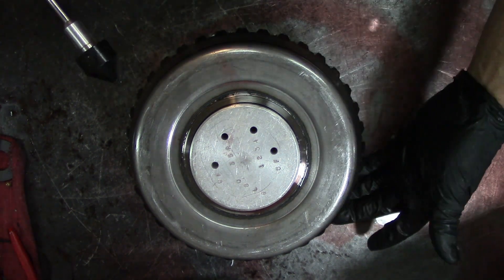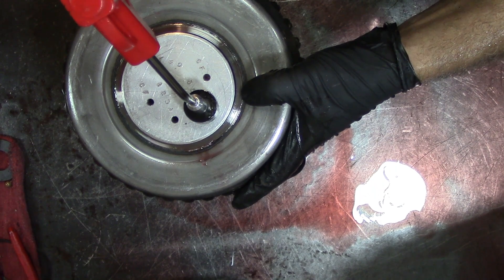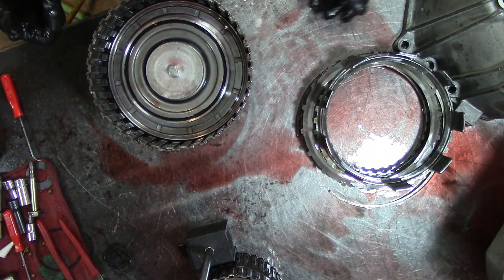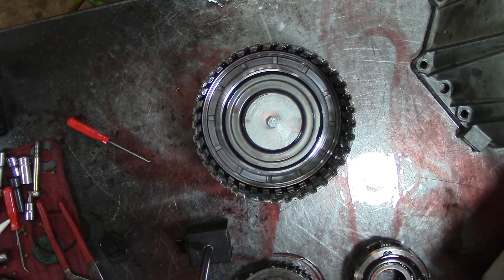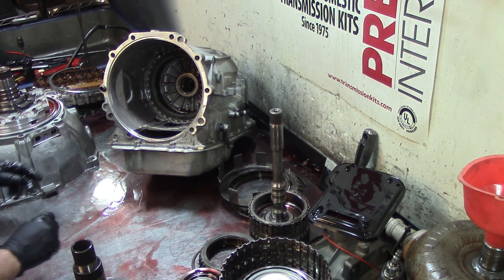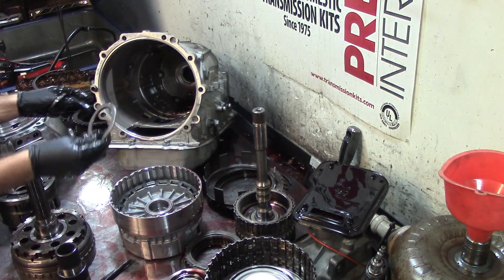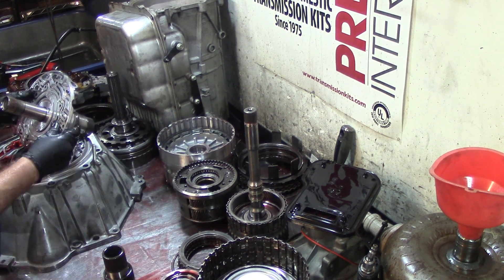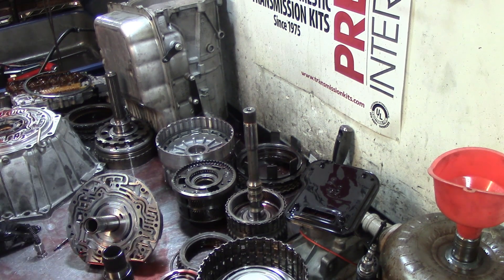6L80E 1-2-3-4 / 3-5-REVERSE DRUM LEAK TESTING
This video by Automatic Transmission features a **technical demonstration of leak testing** on a 6L80 transmission. The presenter diagnoses a shuddering noise in a Tahoe, suspecting issues with the 3-5 reverse friction. Using a blow gun and air pressure, he reveals a **cracked drum**, causing air and fluid leakage in the 3-5 reverse circuit. Despite a seemingly good air check in the 1-4 circuit, the 4-5-6 frictions are found to be burned, indicating a **slipping third gear** and the source of the shudder. Further disassembly exposes a worn-out pressure regulator valve, necessitating a complete overhaul kit.  The video provides a detailed look at the **internal components of the transmission**, highlighting the importance of proper diagnosis and repair.

 LEAK TESTING THE INFAMOUS WELD CRACK ON THE 3-5-REVERSE DRUM CAUSING 3RD GEAR AND REVERSE ISSUES.